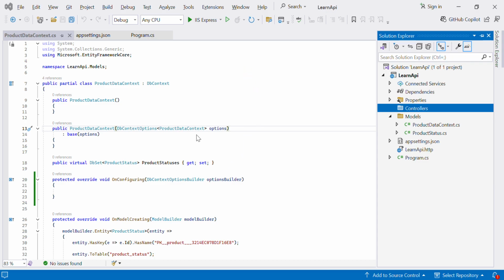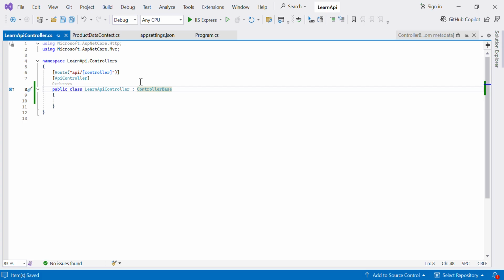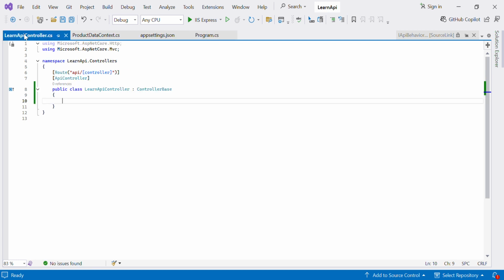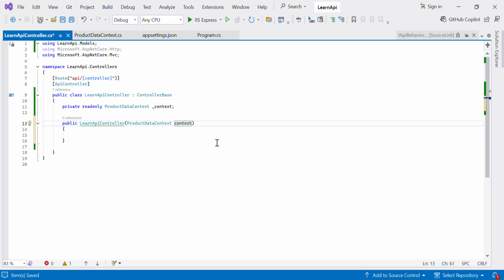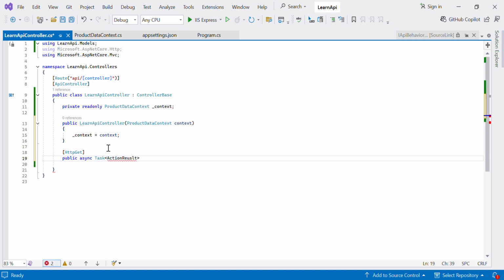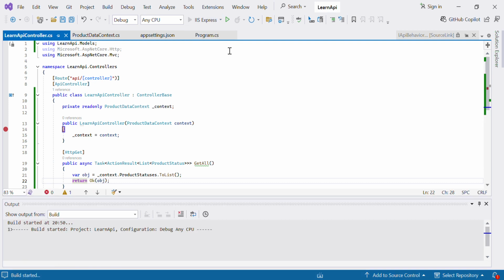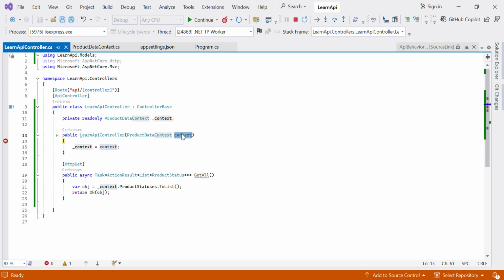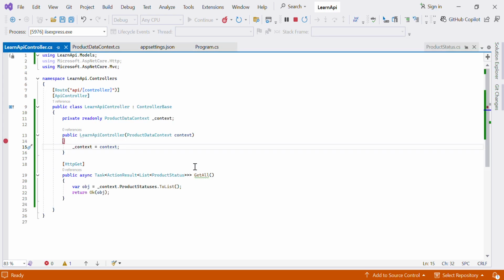Web Api || Getting All Records from Database using GetApi || Lecture #04